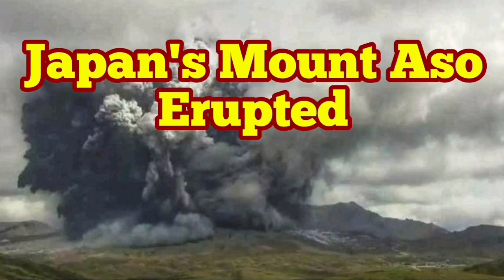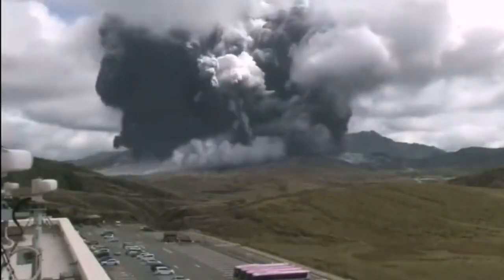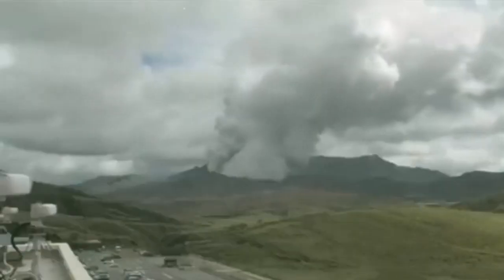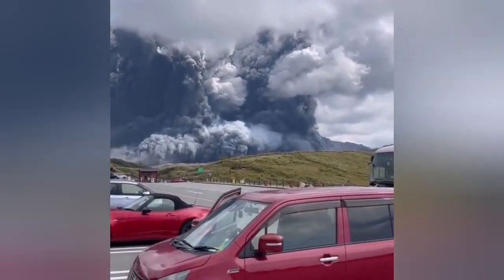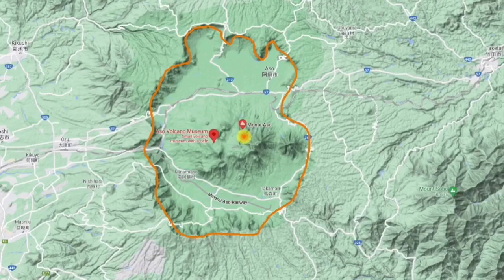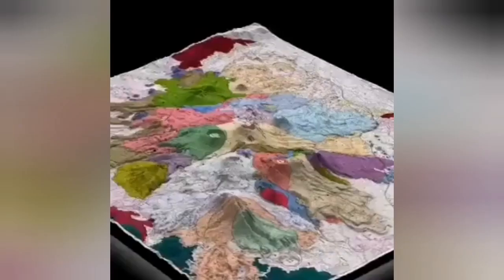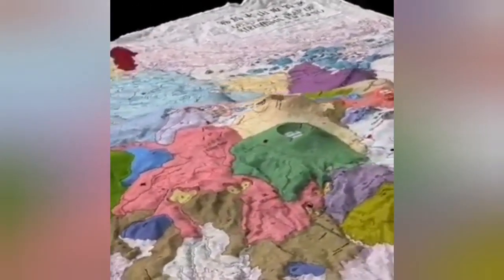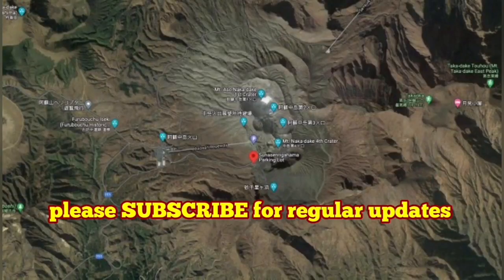World's Largest Volcano Erupted: Mount Aso 阿蘇山 ( Asosan) In Japan